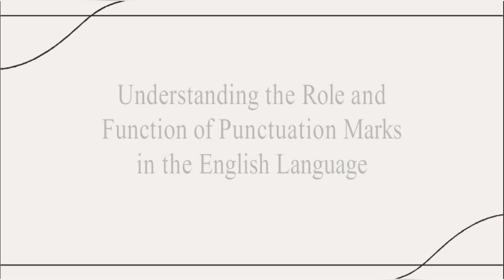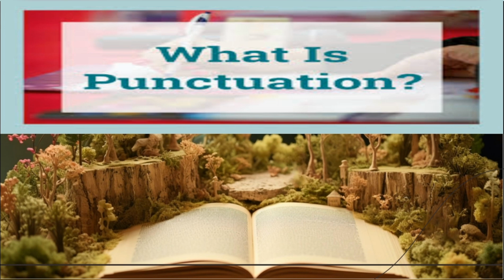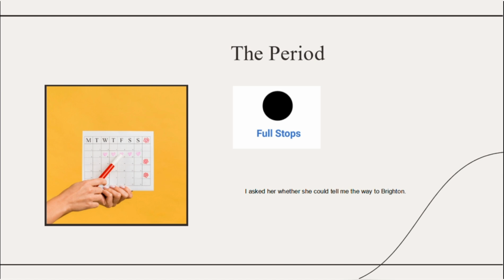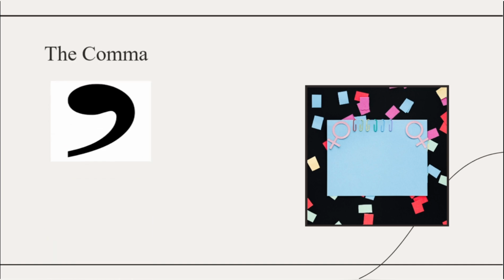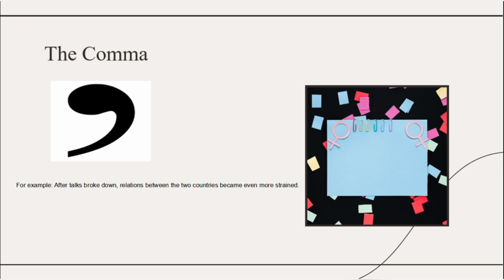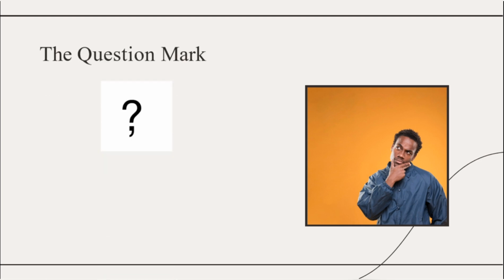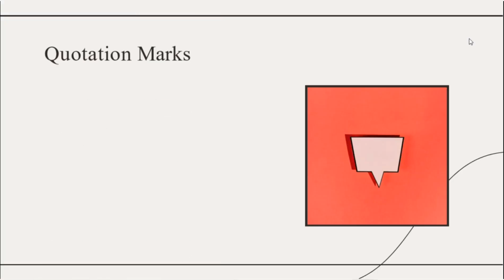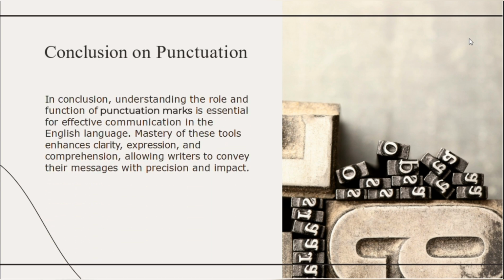Mastering Punctuation | A Complete Guide to the Essential Marks |How to Use Periods,Commas,and More!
Unlock the secrets of punctuation with our comprehensive guide! In this video, we break down the essential punctuation marks and their uses, including:

Period (.): Used to mark the end of a declarative sentence or a statement. It also indicates the end of abbreviations.

Comma (,): Used to separate elements in a list, clauses in a sentence, or to set off introductory elements. It helps clarify meaning by grouping words and phrases.

Question Mark (?): Placed at the end of a direct question to indicate that an answer or response is expected.

Exclamation Point (!): Indicates strong emotion or emphasis. It's used at the end of exclamatory sentences or commands.

Colon (:): Introduces a list, explanation, or quotation. It can also precede an elaboration or summary.

Semicolon (;): Links closely related independent clauses in a sentence or separates items in a complex list.

Quotation Marks (“ ”): Enclose direct speech, quotations, or titles of short works. They indicate that the text within is spoken or cited from another source.

Apostrophe (’): Shows possession (e.g., Sarah’s book) or forms contractions (e.g., don’t for do not).

Dash (–): Used to create a break in a sentence or to set off additional information or an explanation. The em dash (—) is often used for more dramatic breaks.

Parentheses (()): Enclose additional information or explanations that are supplementary to the main text.

Ellipsis (…): Indicates an omission or a pause in speech or thought. It can also suggest trailing off or an unfinished thought.

Hyphen (-): Joins words or parts of words, such as in compound adjectives (e.g., well-known) or to break a word at the end of a line.

These punctuation marks help structure sentences and convey meaning clearly.

Write description for you tube video punctuation marks
ChatGPT
Here's a description for a YouTube video about punctuation marks:

Title: Mastering Punctuation: A Complete Guide to the Essential Marks

*Periods (.): Learn how to correctly end sentences and abbreviations.

*Commas (,): Discover how to separate items in a list, clauses, and more for clear, effective writing.

*Question Marks (?): Understand how to punctuate direct questions.

Whether you're a student, writer, or just looking to polish your grammar skills, this video will help you use punctuation marks effectively to enhance your writing.

*Exclamation Points (!): Find out when and how to use these to convey strong emotions.

*Quotation Marks (“ ”): Master the art of quoting and highlighting dialogue.